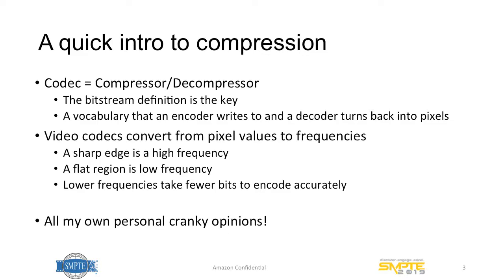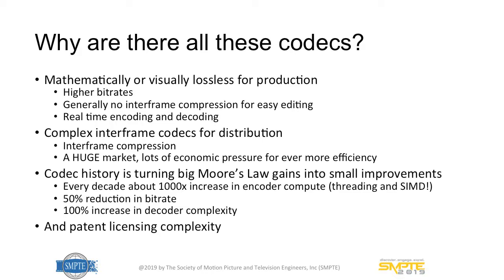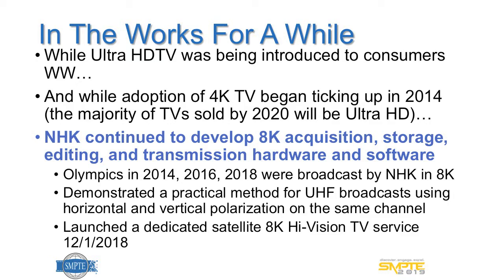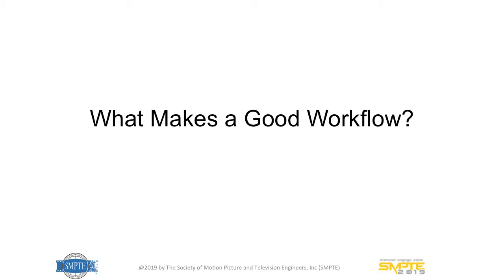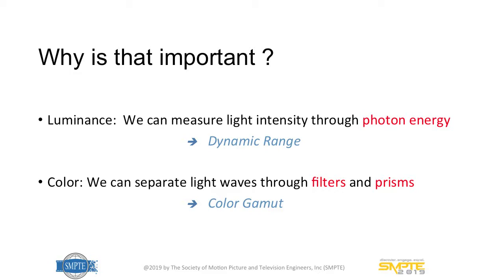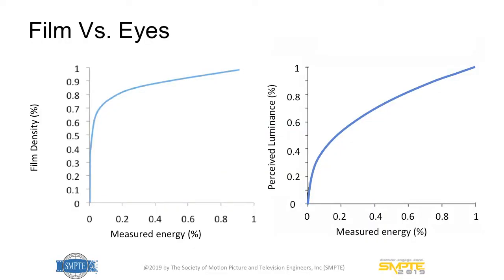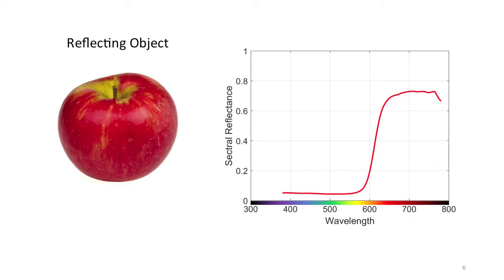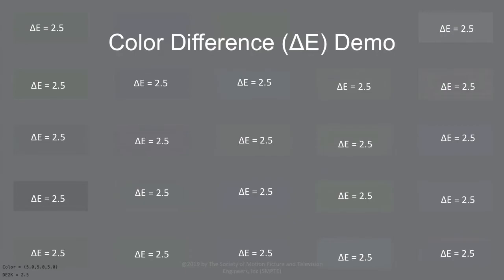SMPTE 2019: Strengthening Your Foundation Knowledge - Wednesday Technical Session Primers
Please note that the demonstrations shown in this video are intended to be viewed on a cinema projector.

The technical presentations in the SMPTE 2019 are intended to reflect SMPTE's quest for technical excellence and that of Media and Entertainment's (M&E) engineering community. The tend to provide very advanced, deep coverage of the technologies and topics selected for the program. To help provide a meaningful foundation and context for these excellent papers, SMPTE has organized a series of primers covering the fundamental concepts and reasons the presentation topics are important to M&E. The goal is to help event attendees better understand the presentations by providing focused foundational concepts. If you are early in your career, understand some of the topics, but not others, or even if you just want a refresh on the critical fundamental elements relating to the presentations later in the day, these primer sessions are not to be missed.

Speakers: Jaclyn Pytlarz, Ben Waggoner, Pete Putman, Pierre Hugues Routhier, Christopher Witmayer